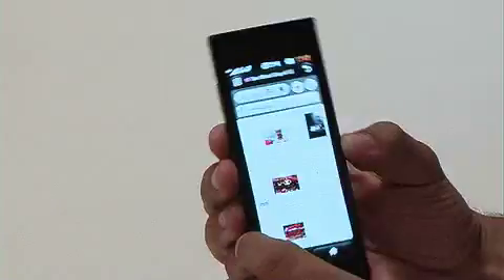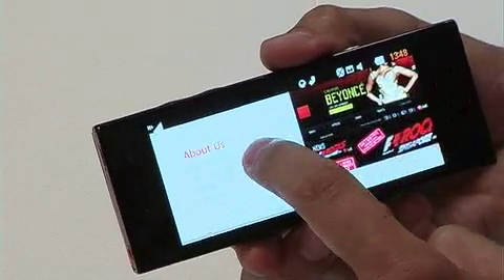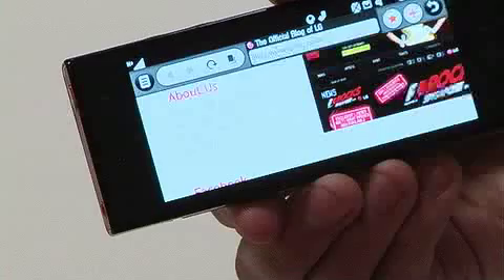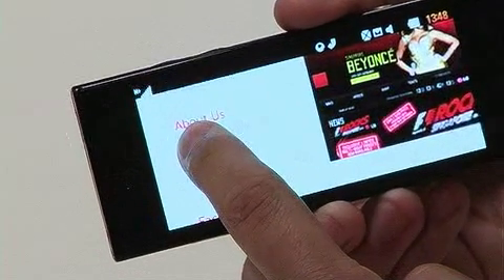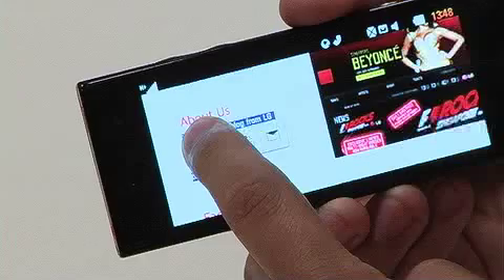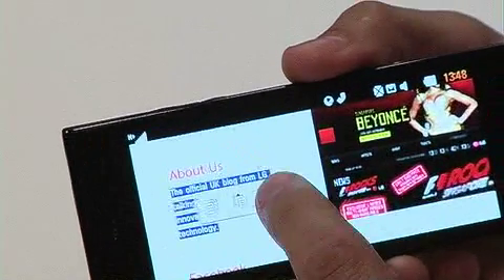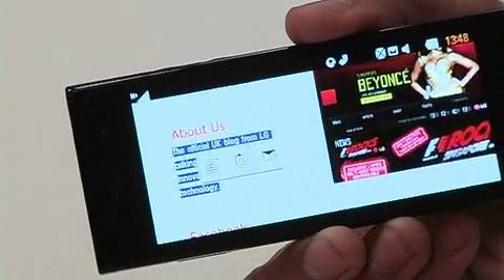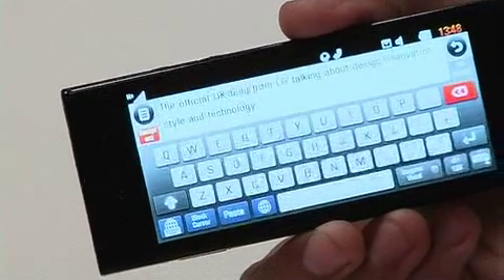LG Chocolate BL40 Tips & Tricks - Cut & Paste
The LG Training Squad show off the LG Chocolate BL40 handset